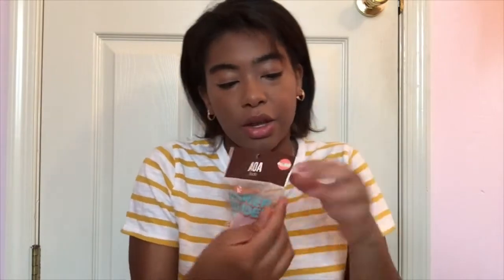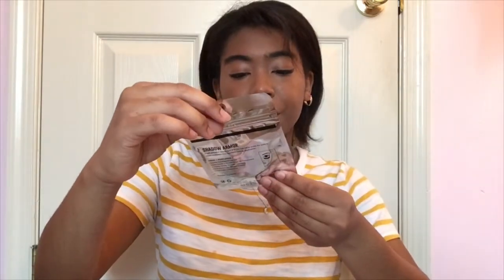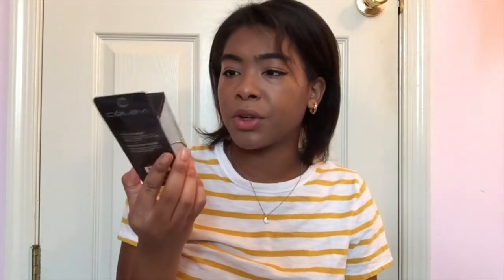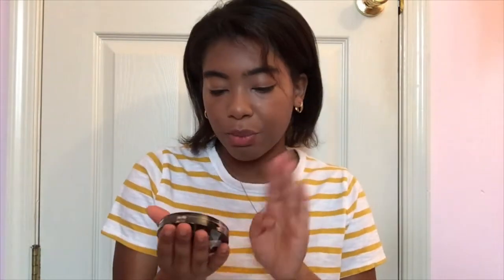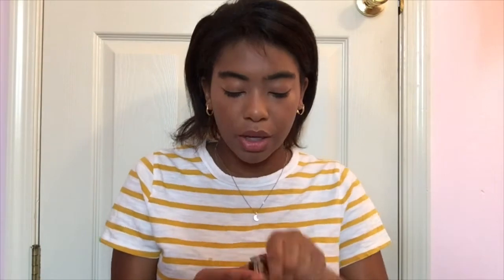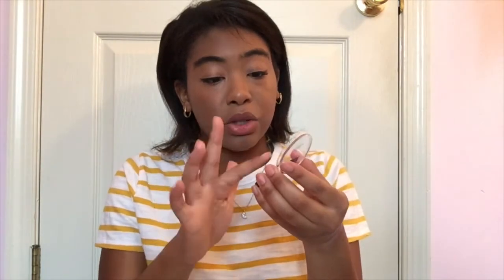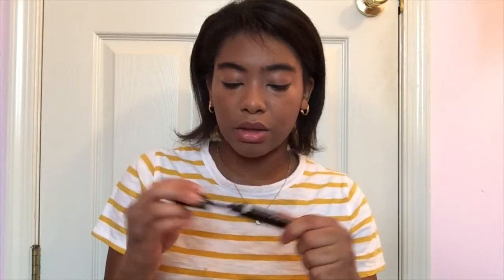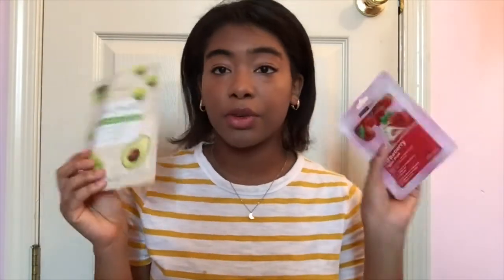Shop Miss A Haul 2019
Hope you guys enjoyed my first Miss A Haul! I love doing makeup hauls even though I end up broke lmao

Comment down where you buy your makeup!
Video intro by: AniDali
FAQ:
Age: 20
College Attending: Shippensburg University
Year: Sophomore
Major: Communications/Journalism